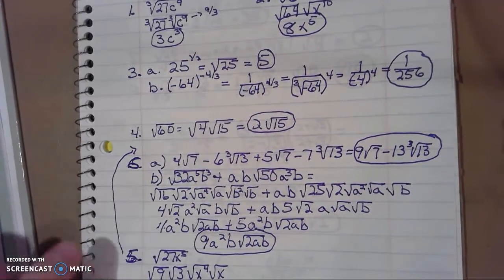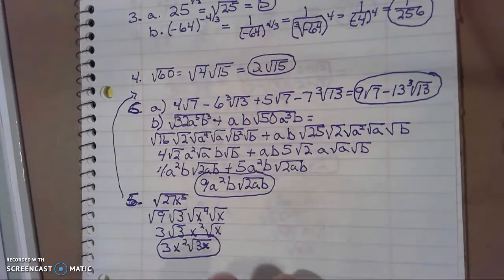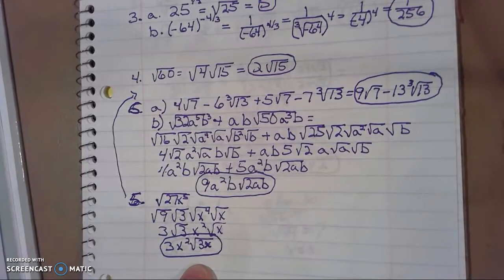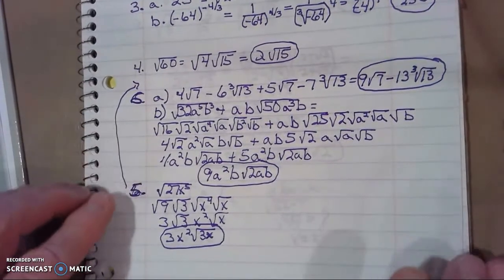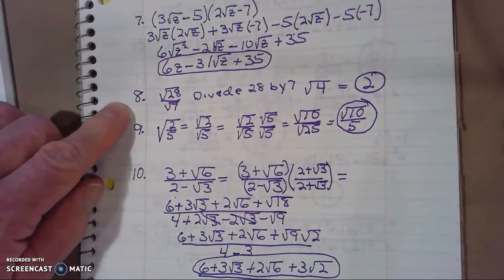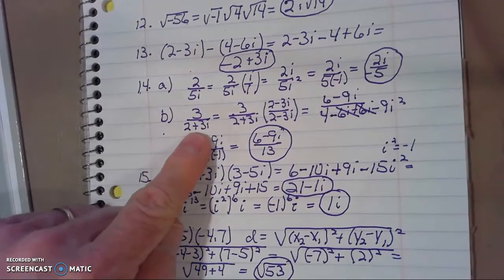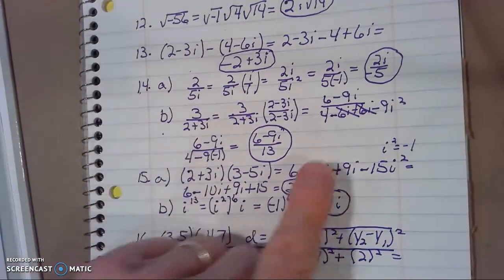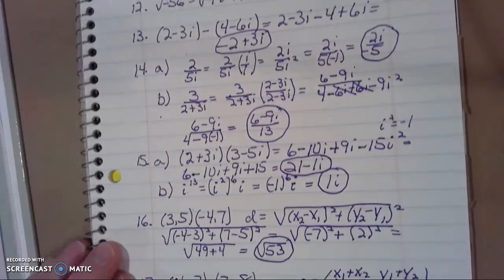IA Chapter 10 Review